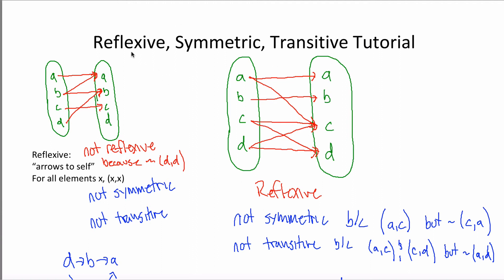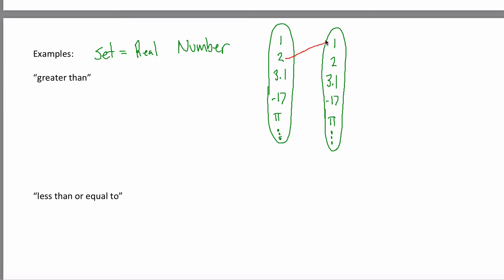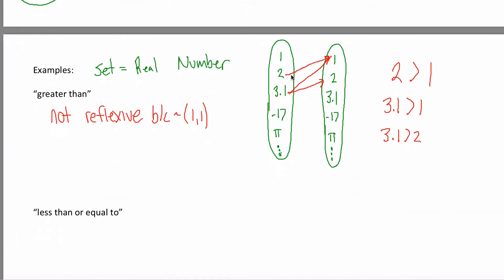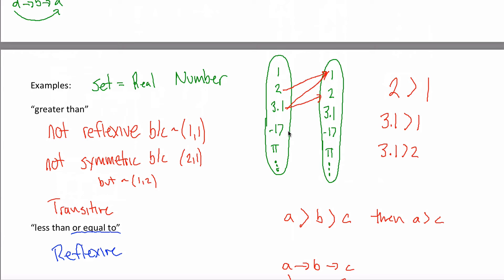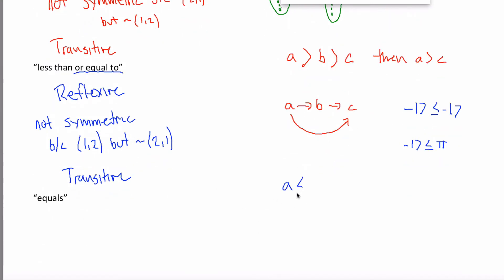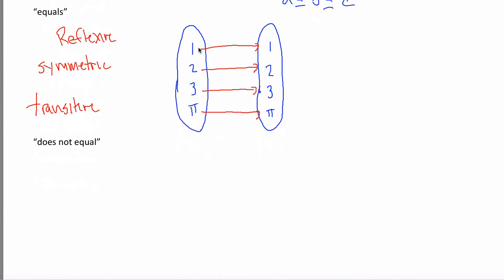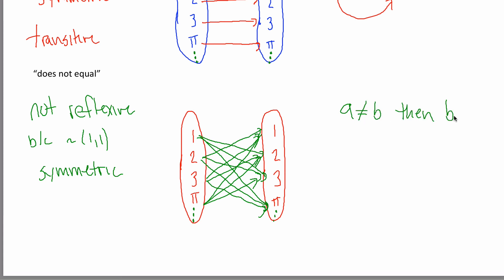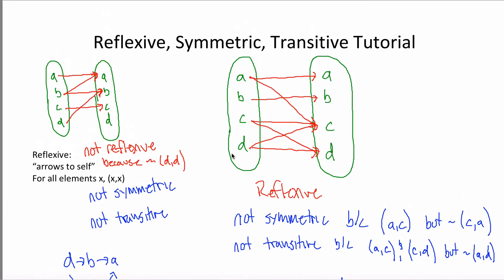Reflexive, Symmetric, Transitive Tuotial (Part 2)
Part 2 of the Reflexive, Symmetric Transitive Tutorial